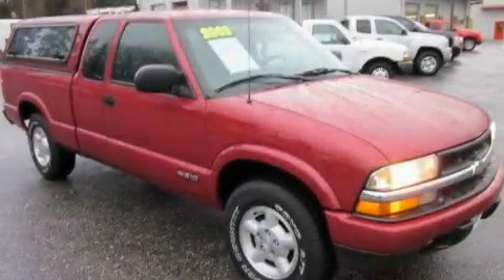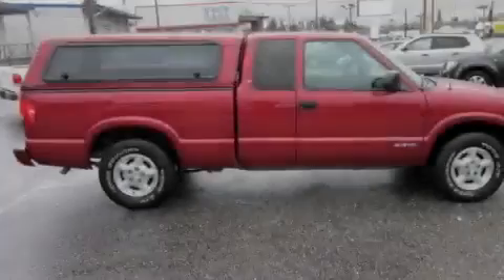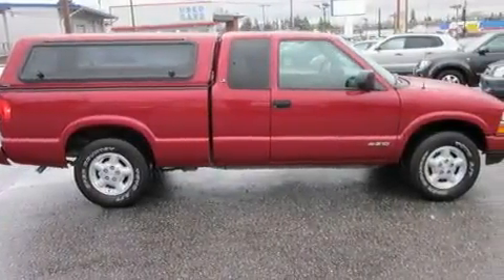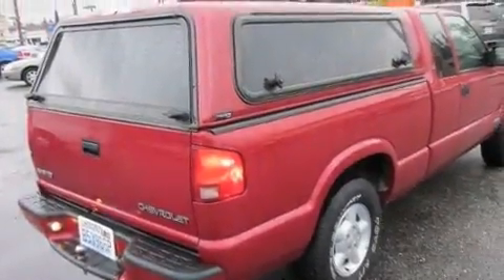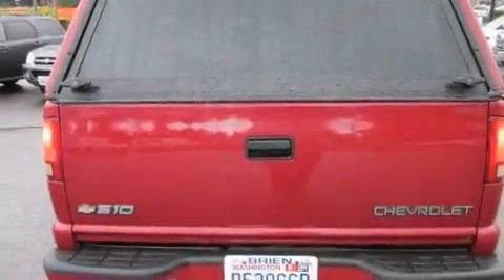2003 Chevrolet S10 Everett WA 98203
We are proud to present this 2003 Chevrolet S10 .

 Year : 2003
 Make : Chevrolet
 Model : S10
 Engine : 4.3L V6 MFI

 Exterior : Red
 Miles : 206,346

 Brien Ford
 5200 Evergreen Way
 Everett , WA 98203
 2003 Chevrolet S10 Everett WA